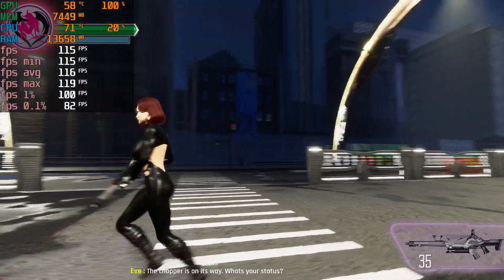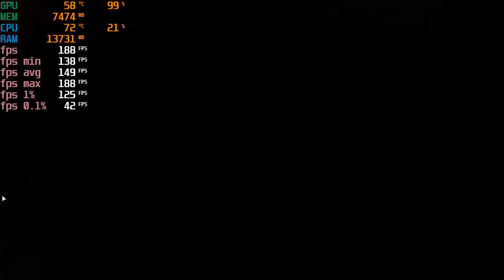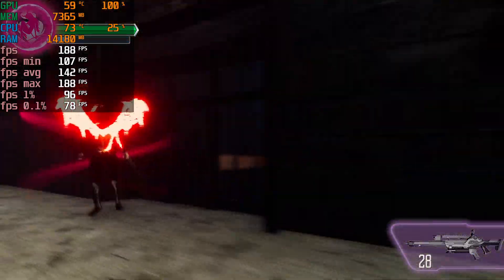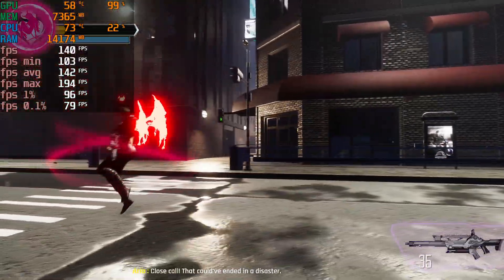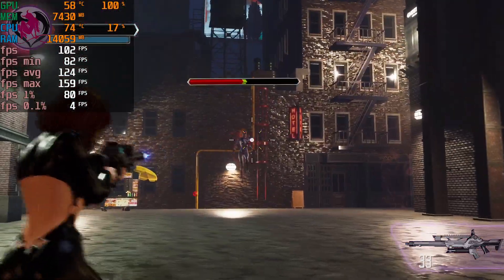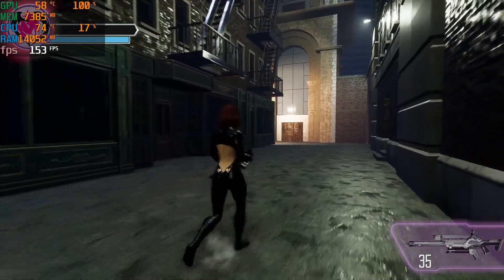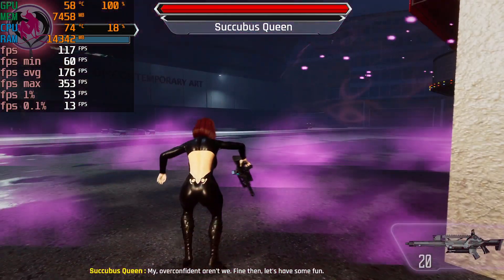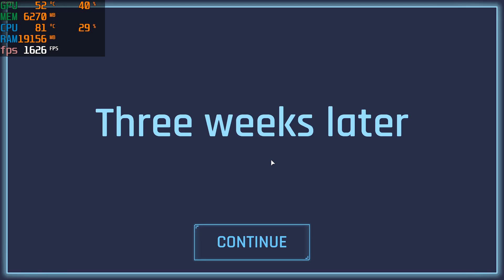RX 7600 + Ryzen 7 5800X - Succubus 2069 - 1080p high settings